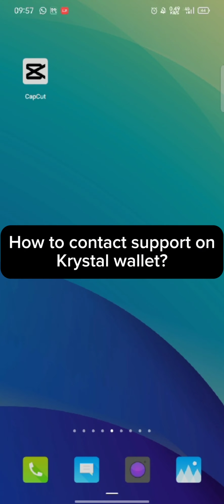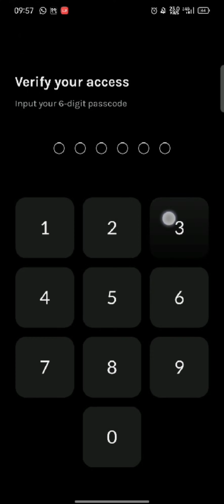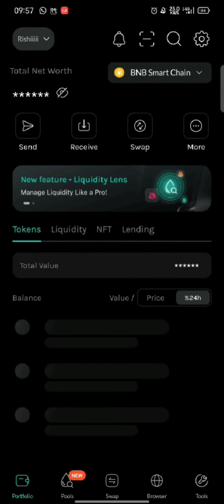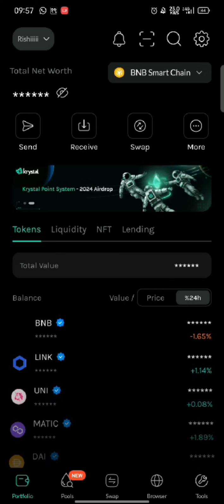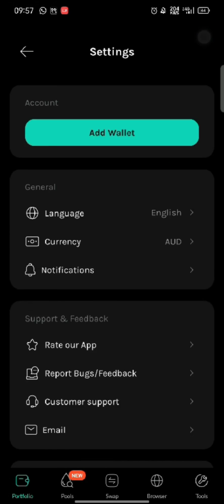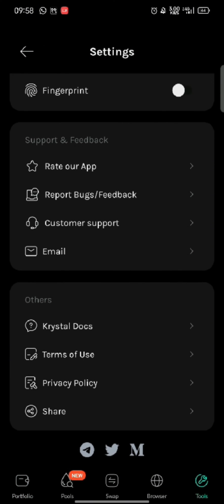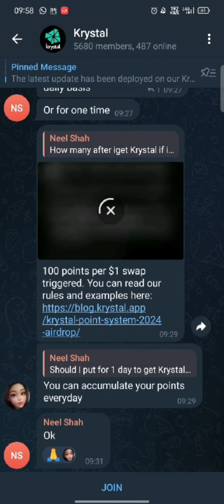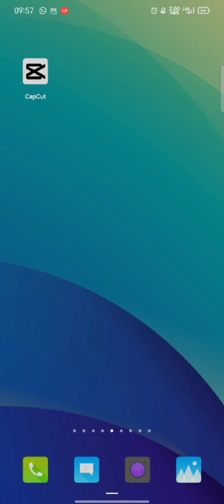How to Contact Support on Krystal Wallet Account? Seeking Help for Krystal Wallet on Android 2024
Welcome to our comprehensive tutorial on how to contact support for your Kraken Wallet account! Whether you're experiencing technical issues, have questions about account security, or need assistance with transactions, our easy-to-follow guide will walk you through the process of reaching out to Kraken's support team for help.